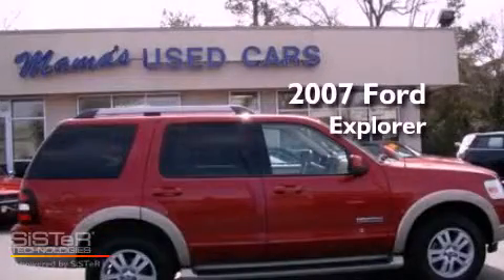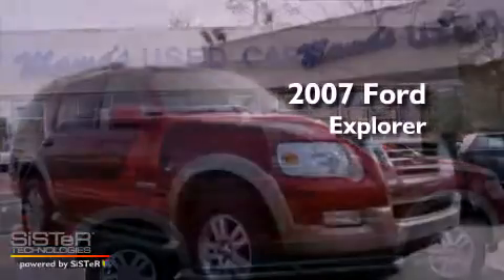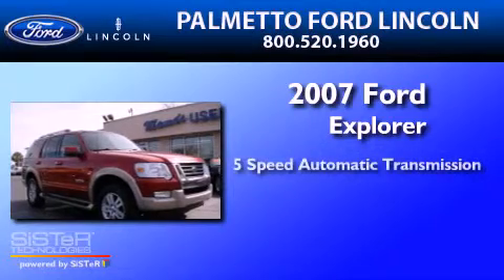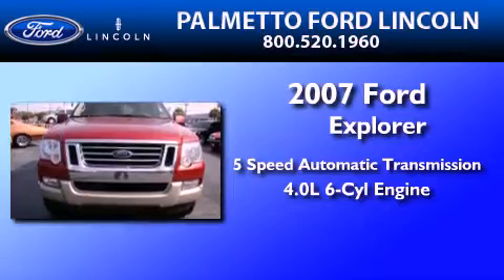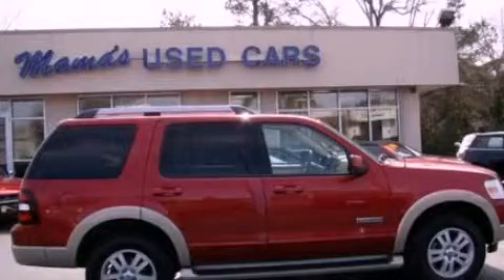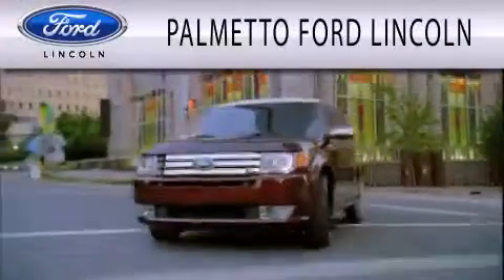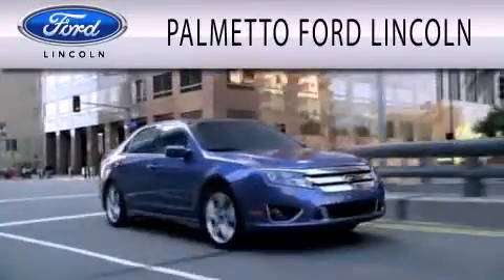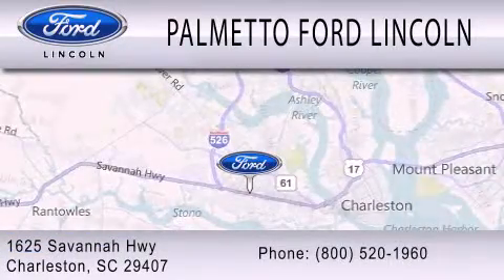2007 Ford Explorer North Charleston SC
Year : 2007
 Make : Ford
 Model : Explorer
 Engine : 4.0L V6 12V MPFI SOHC
 Trans . : 5-SPEED AUTOMATIC
 Exterior : RED
 Miles : 77,119

 Stock : 00A4295B

 Pre-Owned 2007 Ford Explorer Charleston SC